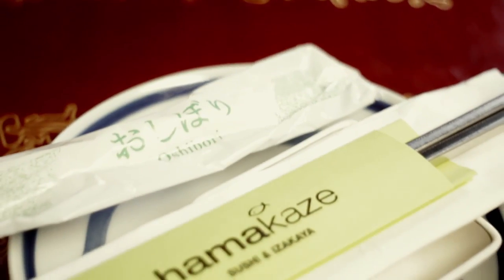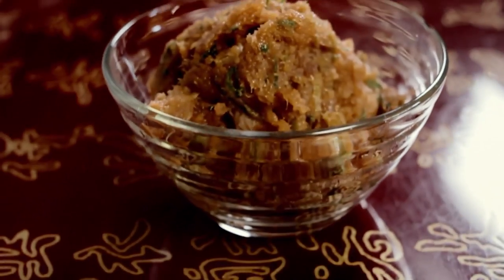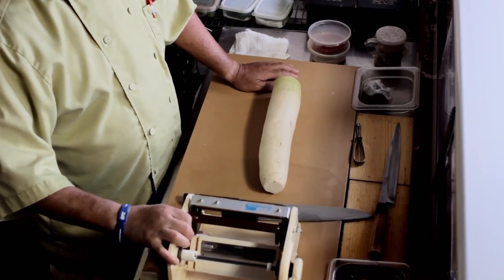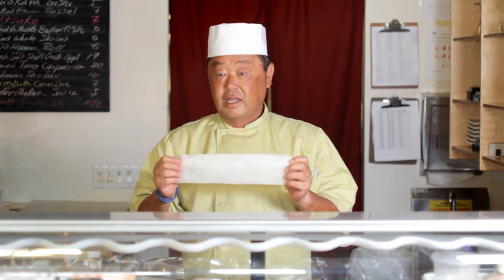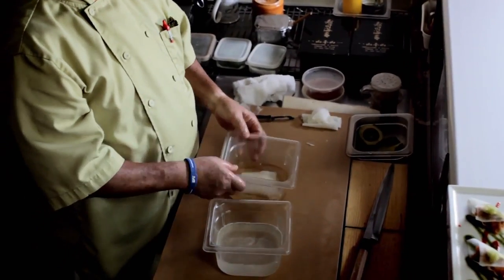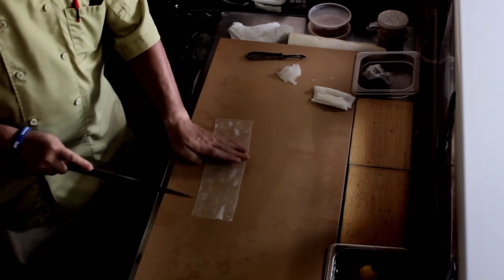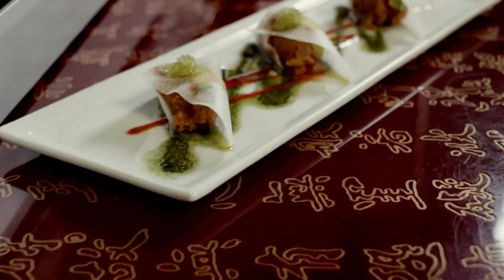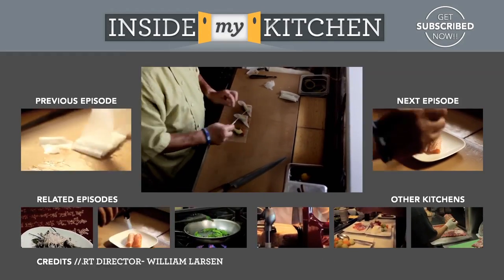Inside My Kitchen - Angel Wings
Nick Nishi of Hamakaze Sushi and Izakaya takes us inside his kitchen and teaches us how to make his ravioli-inspired spicy tuna angel wings. This sushi bar favorite features homemade pickled daikon paper, spicy tuna and avocado in a delicious shiso pesto.